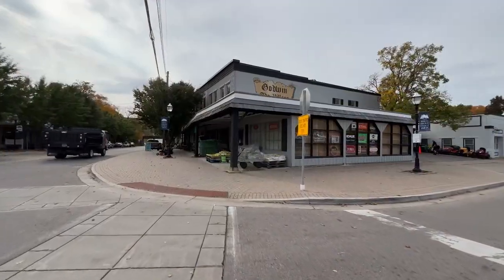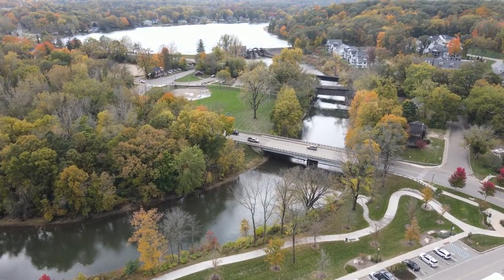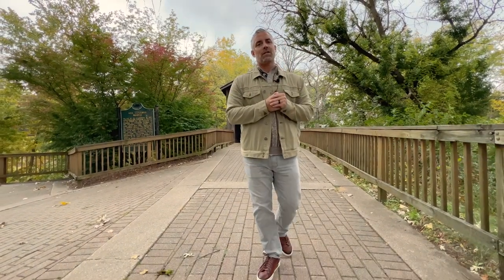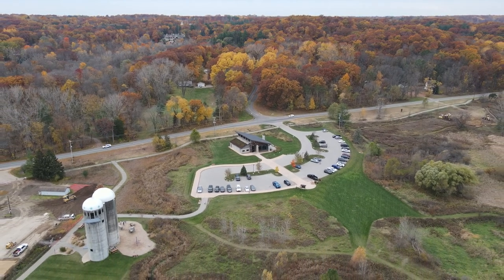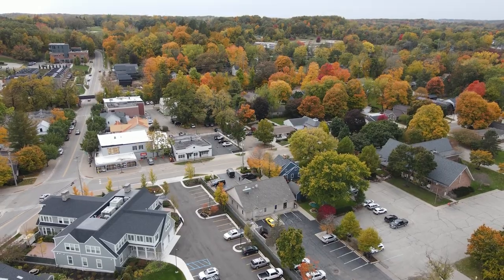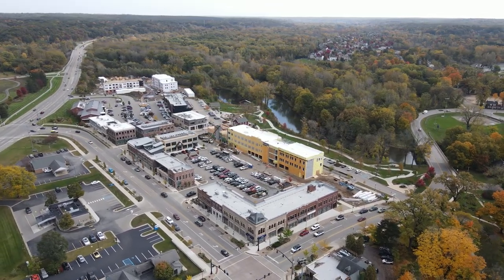All About Living in Ada, Michigan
Today we’re excited to feature Ada, Michigan, a township located directly east of Grand Rapids. Ada was founded in 1821 and is a small, quaint village. There are some amazing restaurants, an old-school hardware store, cool bike shops, and shopping. This area is also within walking distance of a lot of the local schools and is full of some amazing parks.

Ada Covered Bridge (1:28)
Parks and Recreation (2:24)
Real Estate in Ada (3:19)
Ada Schools (4:40)
Envisioning Ada (5:28)
Amway (6:28)

You will definitely enjoy the old village of Ada, strolling through the historic bridge, enjoying music on the lawn in the summers, and beers on the bridge. You can stroll the paved walk path in Legacy Park, walk right up the Thornapple River, and you can spend all day here enjoying all that Ada, Michigan has to offer.  You have to come to check out the Village of Ada; it's a special place and we'd love for you to enjoy it.

or over on Instagram @maygroupgr and @livingingrandrapids